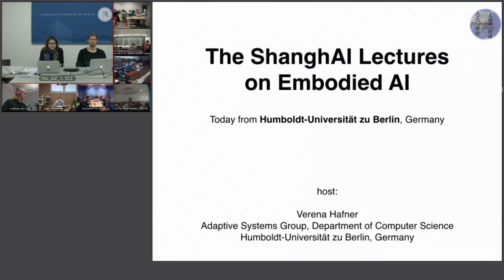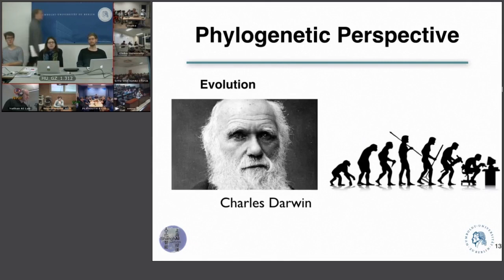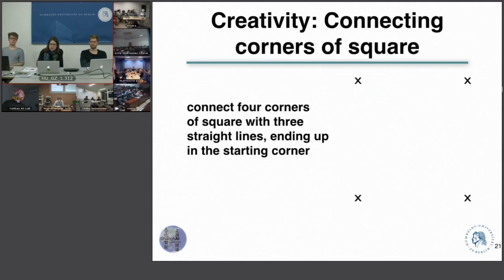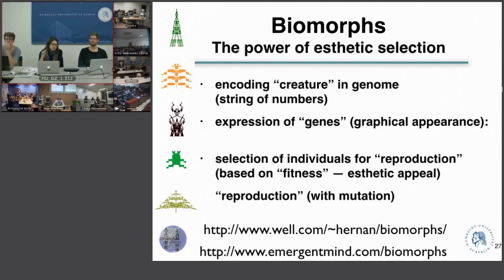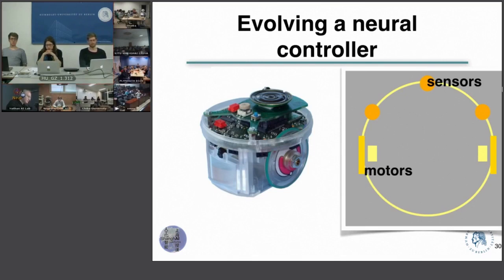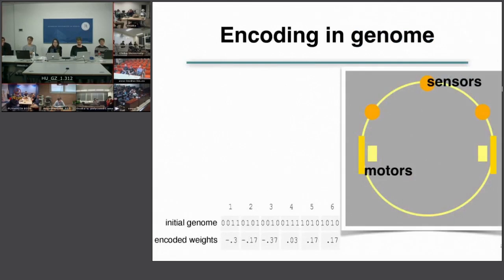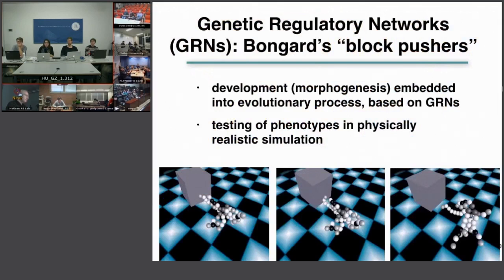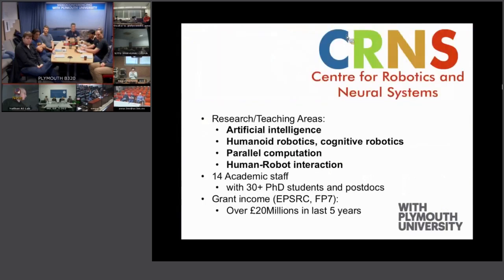SHAIL 2015 Lecture 4 Evolution Cognition from Scratch